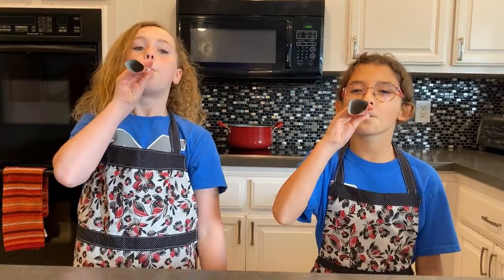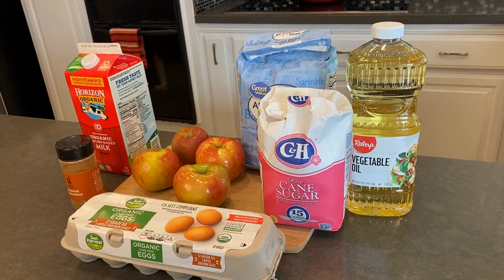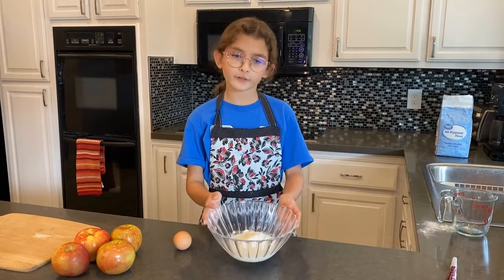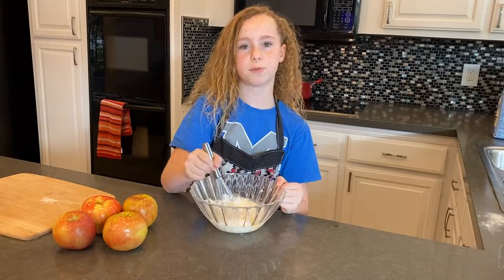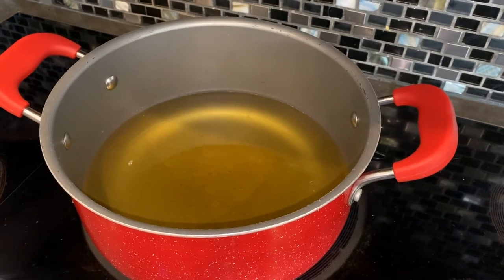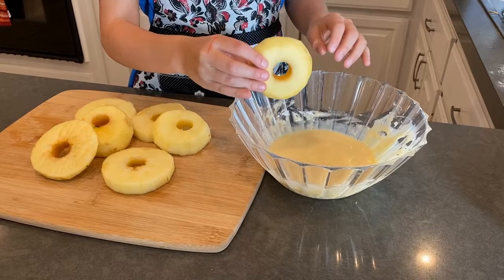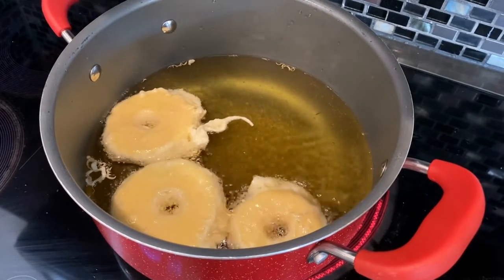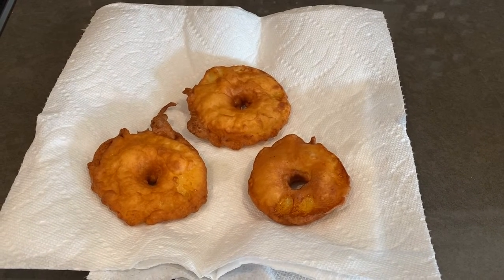Delicious Donuts - 2022 SEVA Entry (4-6 Instructional)